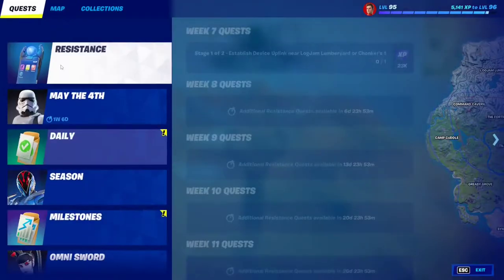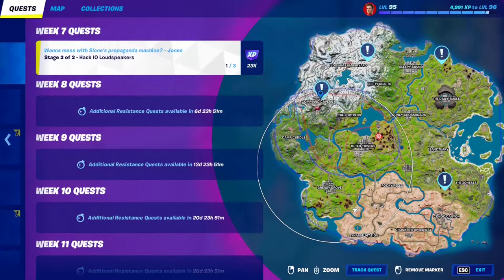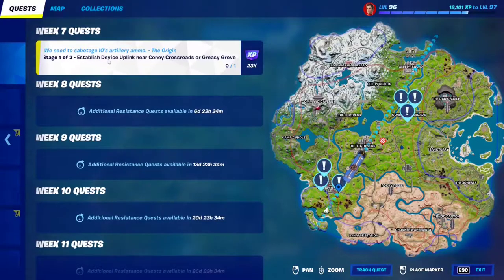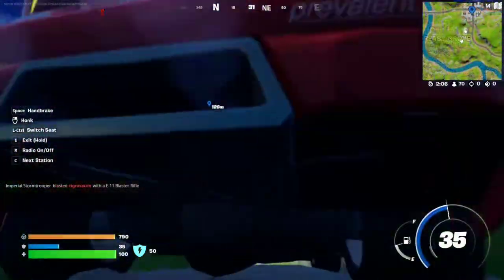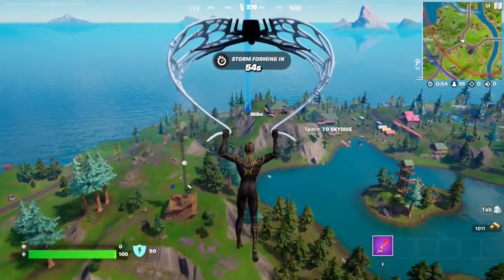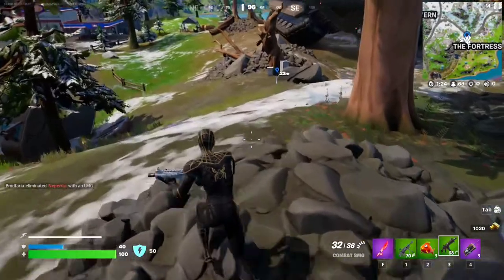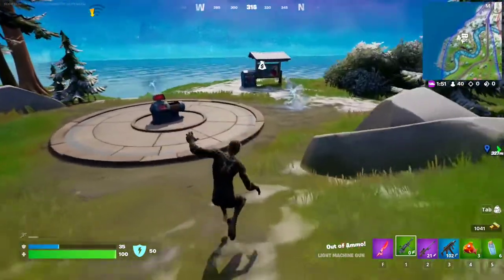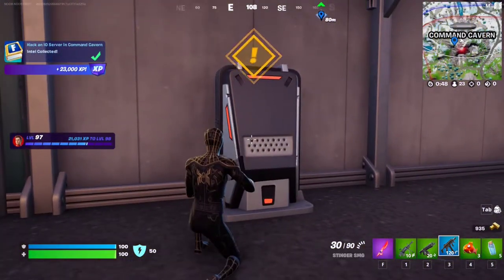How to Complete All WEEK 7 Resistance Quests In Fortnite Chapter 3 Season 2 (Full Guide)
This video is about how to complete all resistance quests for week 7 of Fortnite chapter 3 season 2.
Timestamps:
00:00 Stage 1/2: Establish Device Uplink near LogJam Lumberyard or Chonker's Speedway
00:22 Stage 2/2: Hack IO Loudspeakers (3)

02:14 Stage 1/2: Establish Device Uplink near Coney Crossroads or Greasy Grove
02:43 Stage 2/2: Swap IO munitions with dummy shells (3)

03:39 Stage 1/2: Establish Device Uplink near Camp Cuddle or Shifty Shafts
04:13 Stage 2/2: Destroy a white filing cabinet and collect the files

05:10 Stage 1/2: Establish Device Uplink near Seven Outpost II or Seven Outpost V
05:35 Stage 2/2: Hack an IO Server in Command Cavern